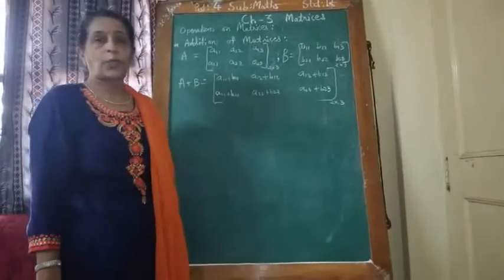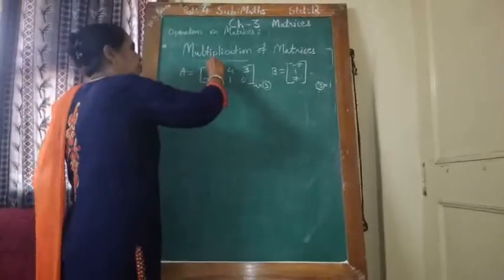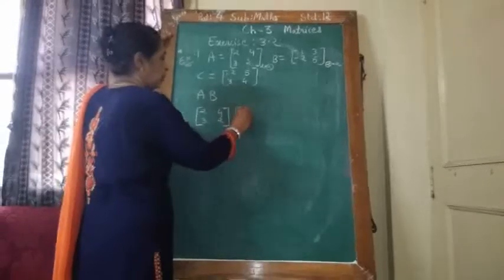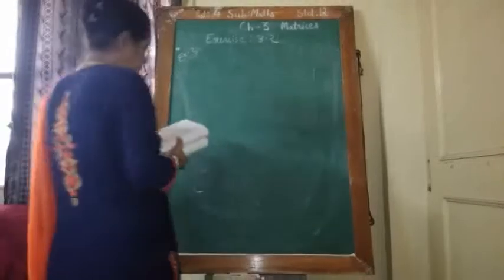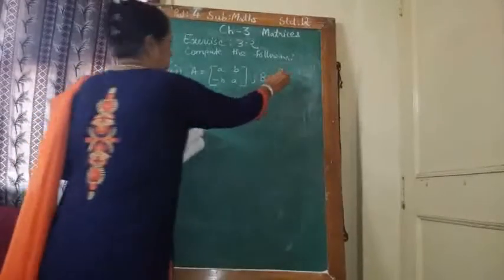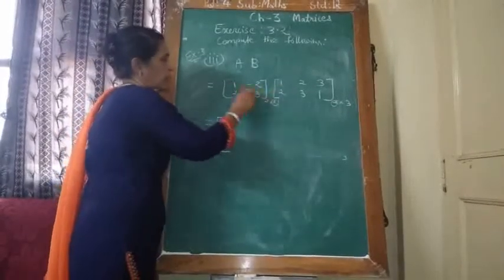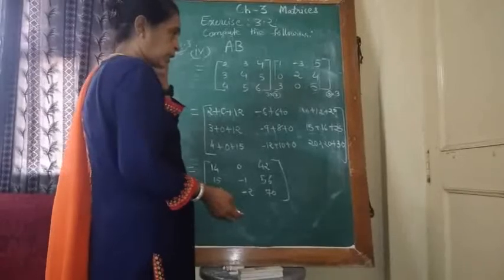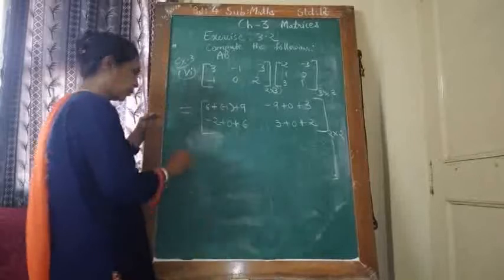CAPLI E-Class || Std-12th EM || Sub- Maths || Chapter-3.Matrices || Part-4 || Meeta Mam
Exercise: 3.2-Ex -1 to Ex - 3